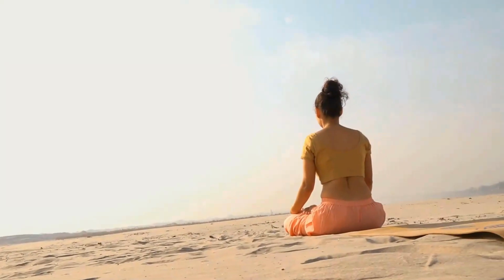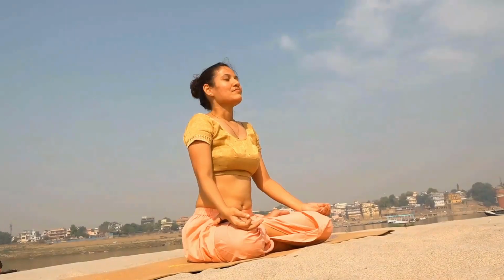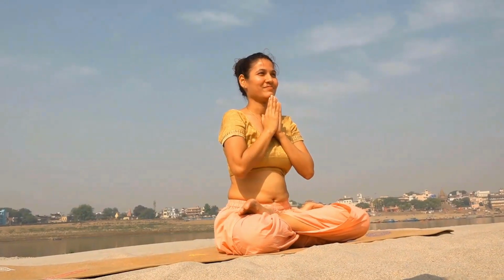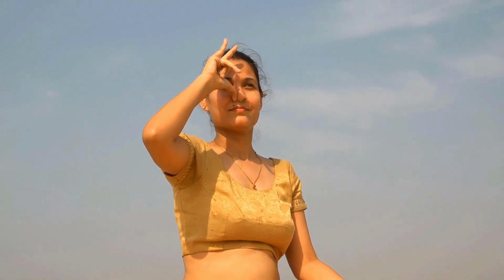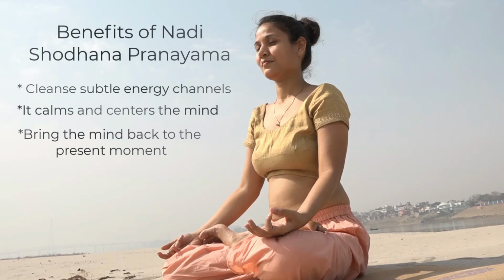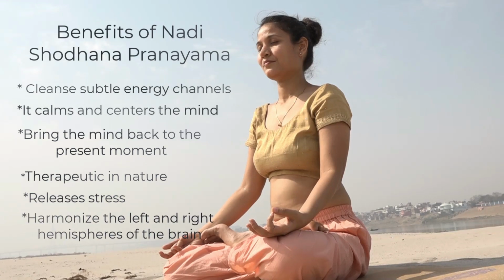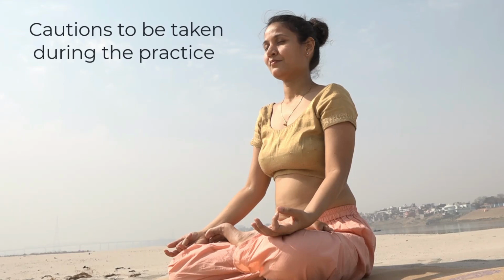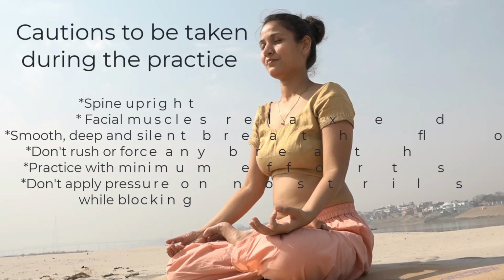Concept & Practice of Pranayama: Nadhishodhana and Bhramari (Part 2 English)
Sapna Rana Rawat, Yoga Teacher Dubai, UAE